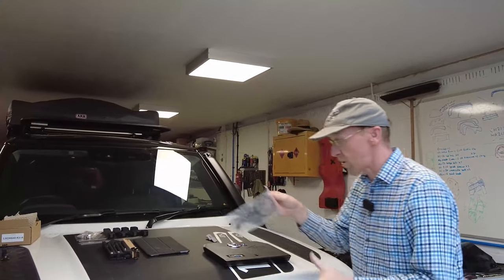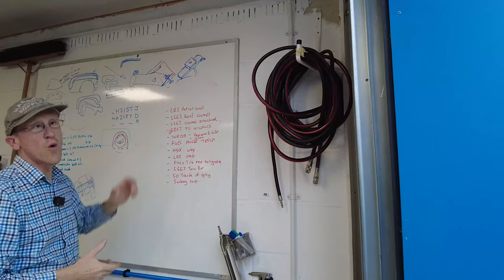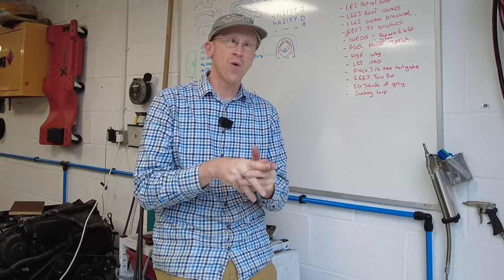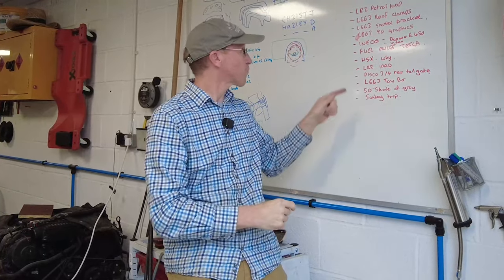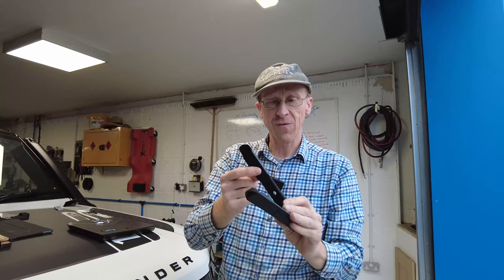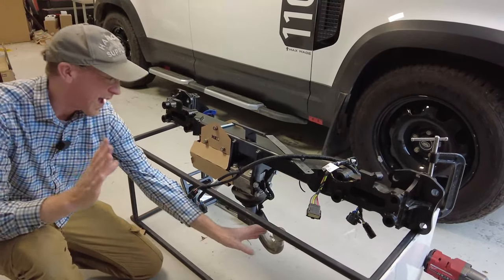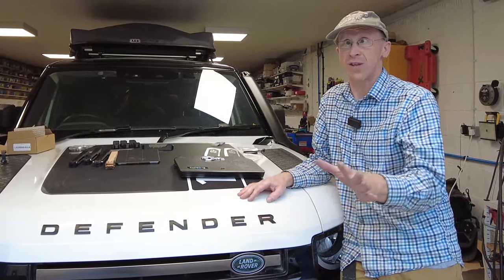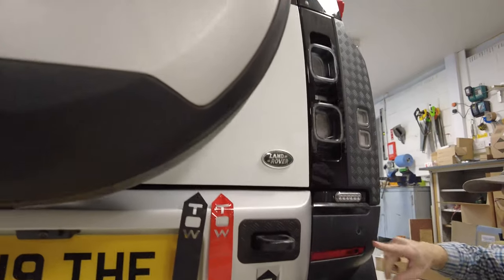Vlog 8 oct 2021 - Freelander 2 / New Defender / Tesla / Ineos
In this video we catch up on what has been happening and some new product too !